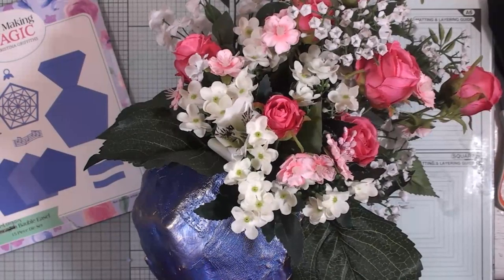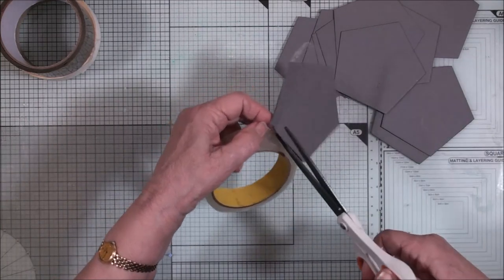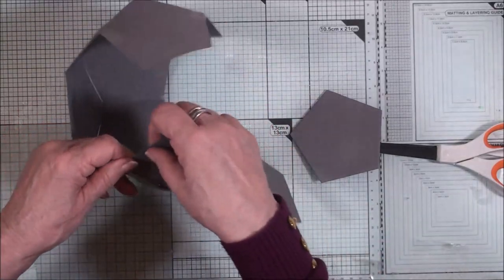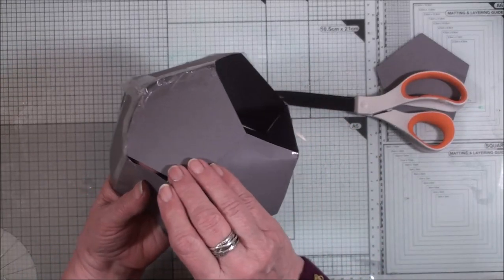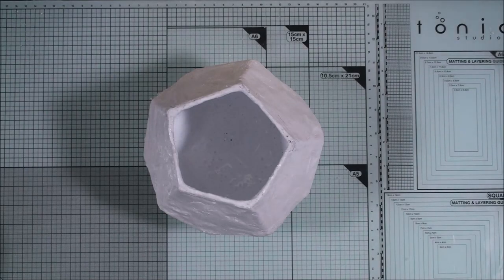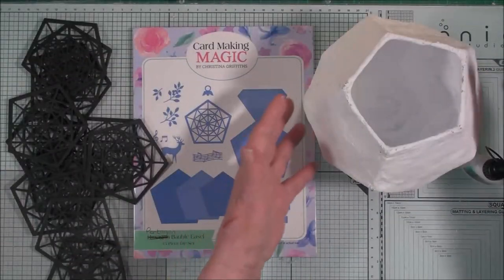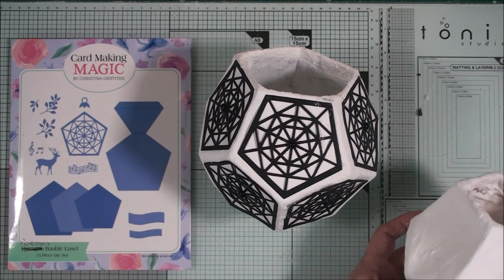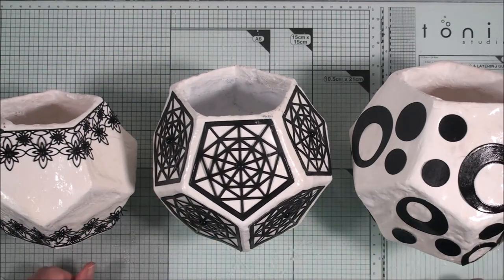Pentagon Bauble Easel - Making Vases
Look at your dies and consider the shape and suitability and then use your die cuts in another way to create some really pretty vases. They will not be waterproof but they are perfect for artificial flowers and will look really pretty decorating your shelves

• Card Making Magic Die Set Pentagon Bauble Easel Set of 15 | Seasonal Easels...

• Acrylic Premium Artist Paint Set, 120ml Pouches - Set of 14 | ARTEZA